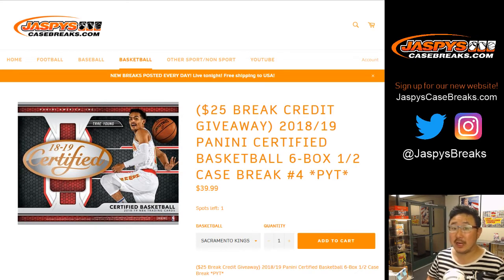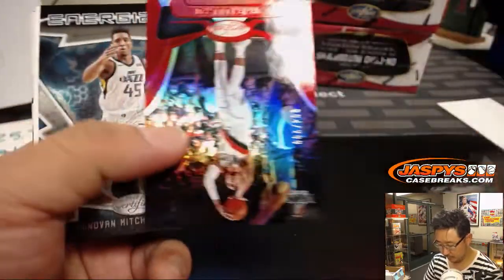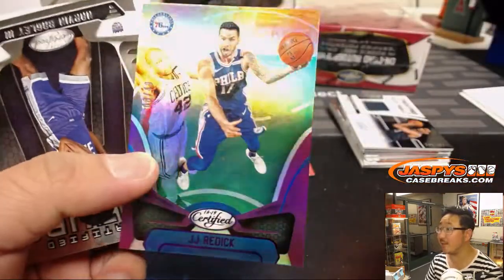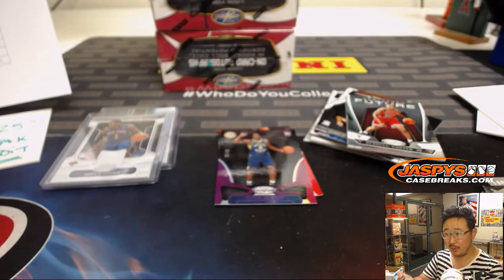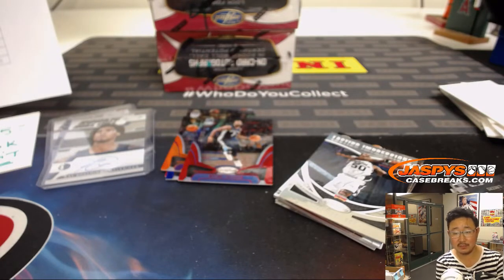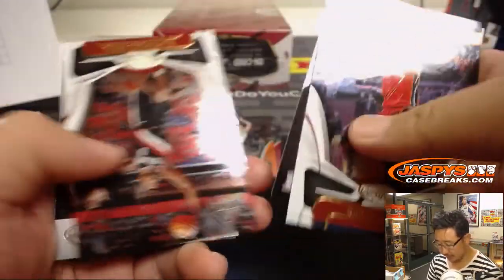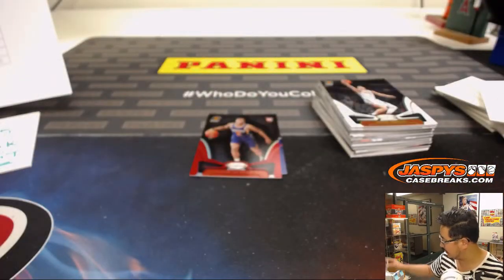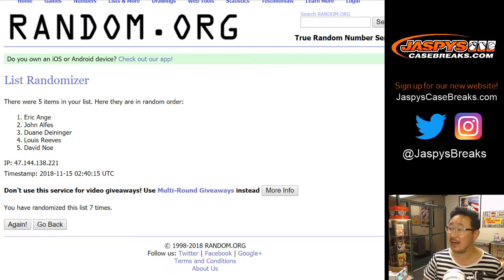W, 11/14/18 || 6Box (1/2) PYT #4 || 2018-19 Panini CERTIFIED Basketball (NBA)